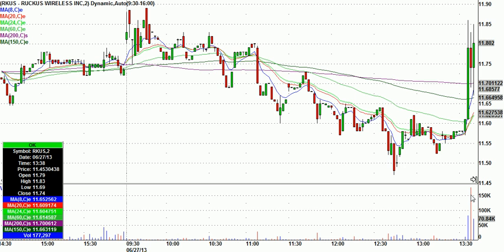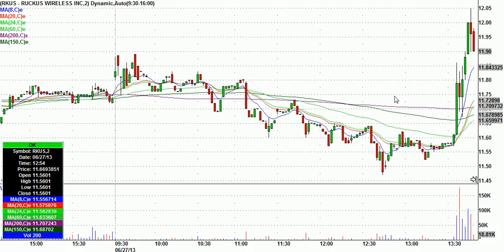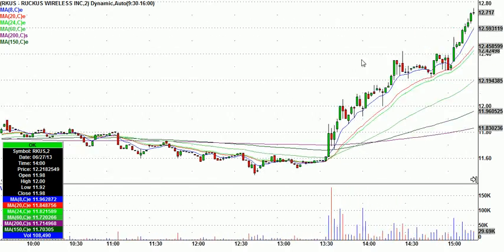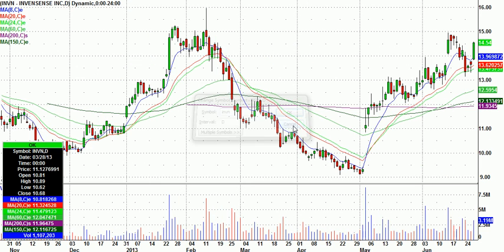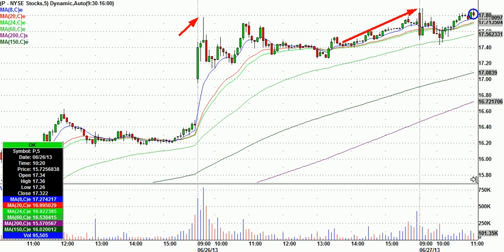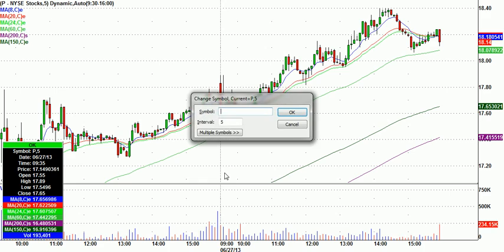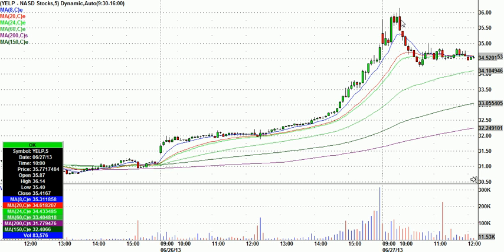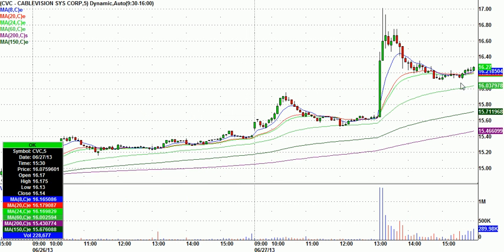Greatstockpix com Highlight Vid From June 27th